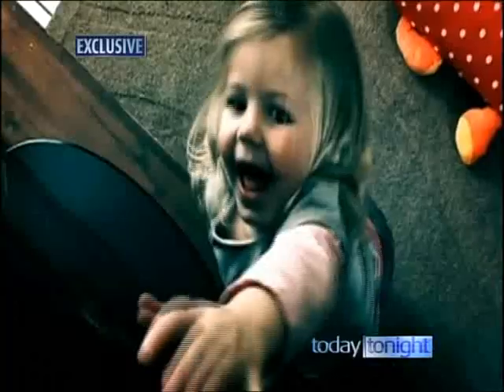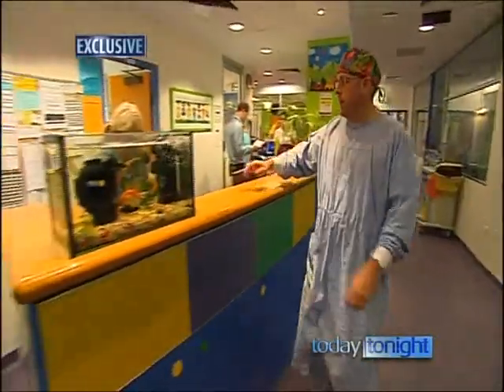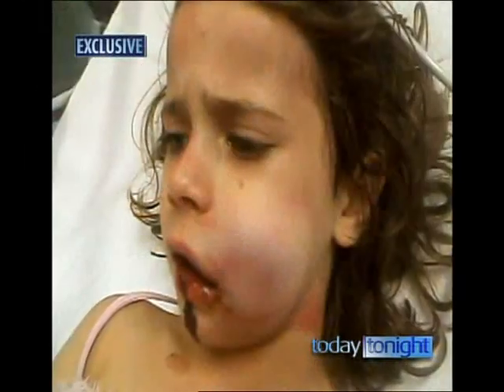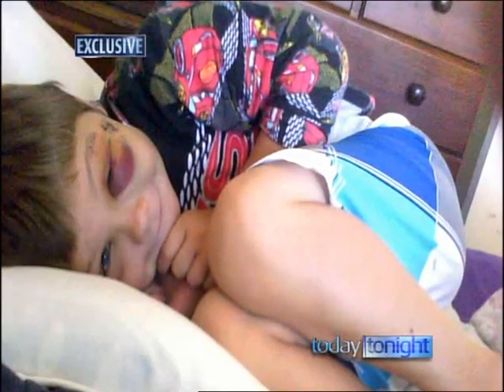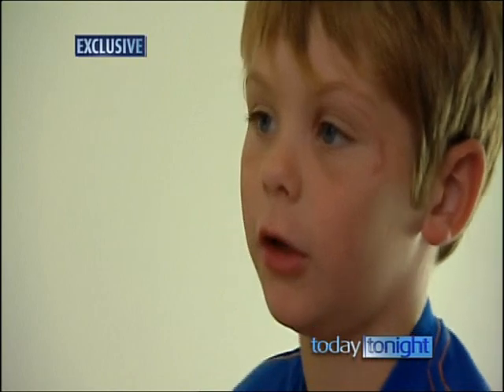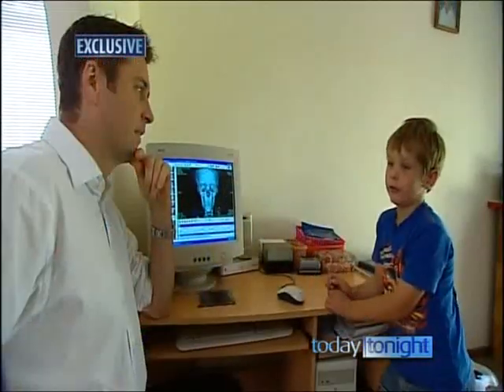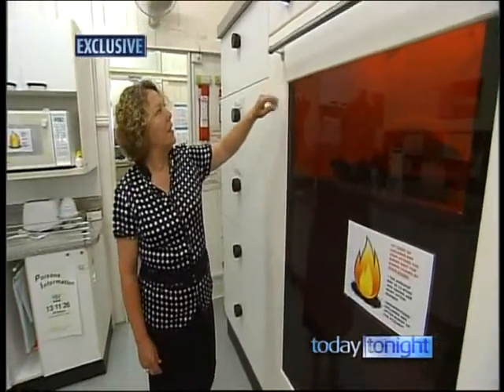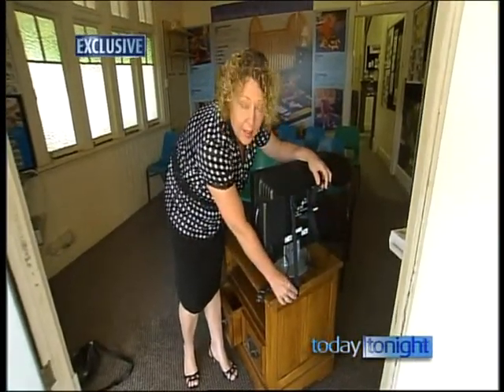TV Tip Over Injury story on Today Tonight ~ featuring Anti Tip TV Straps from Mother Knows Best ~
Could your TV fall on your child?

Its easy to secure your TV to the furniture or wall.

and Kidsafe Brisbane and Canberra